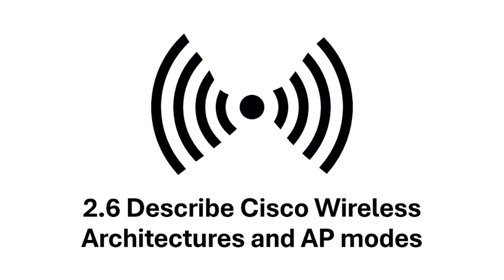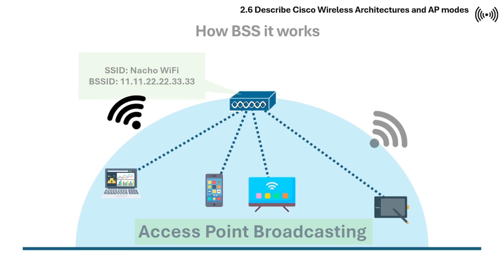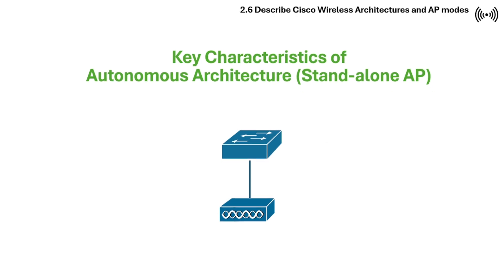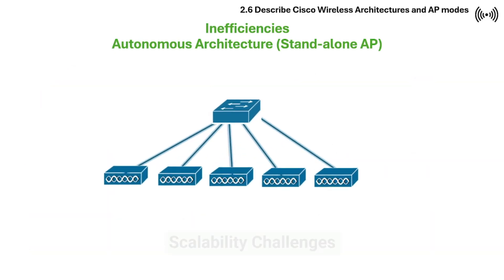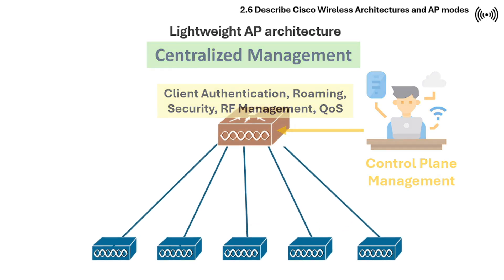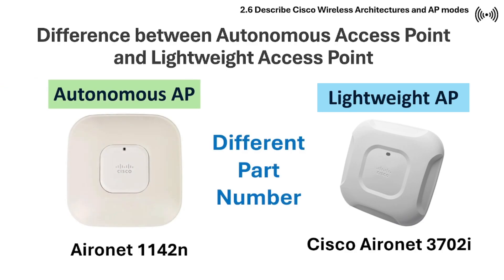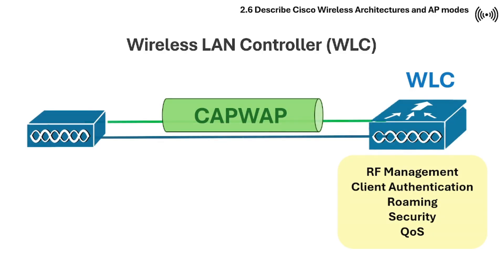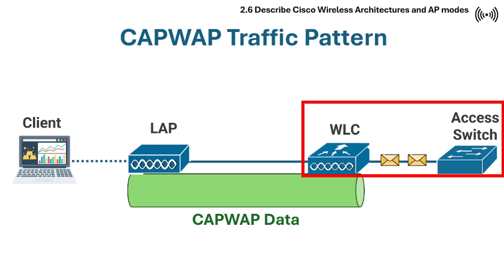CCNA Study Reviewer - 2.6 Autonomous AP and Lightweight AP Architecture